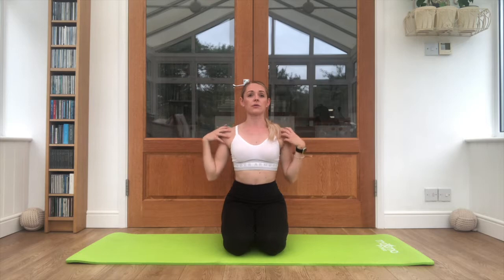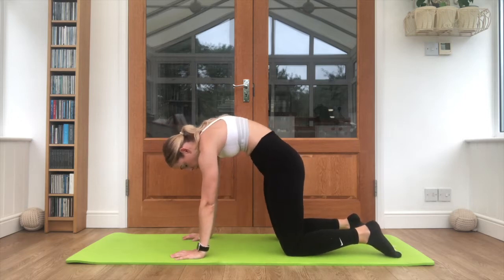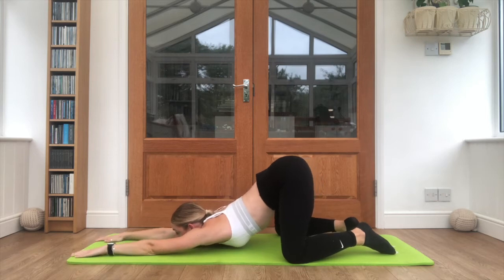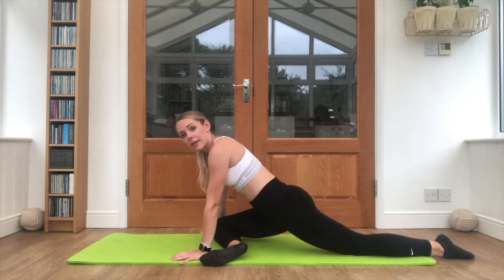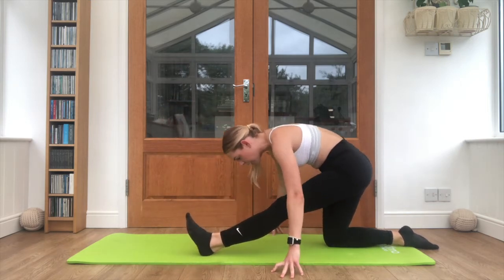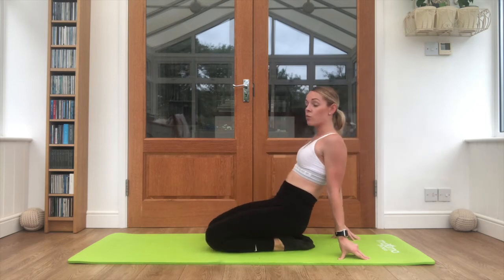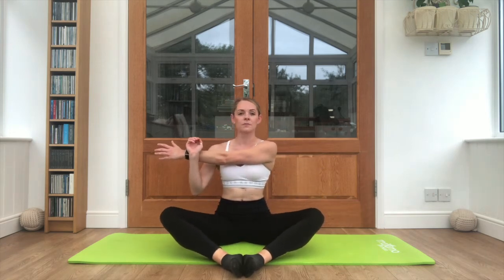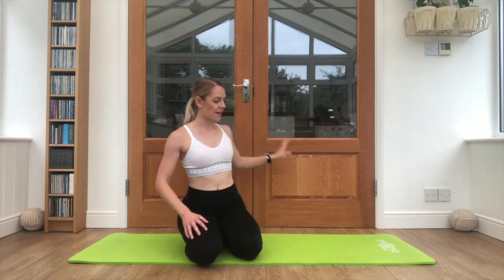AJR Personal Trainer / 6 Minute Stretches - Stretches for Cyclists (Part 1)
Are you a regular cyclist, spin class attendee or turbo-trainer athlete? Do you make time to stretch after you have been for a ride? Try this 6 minute stretch video - suitable for most levels to get rid of tight muscles, open up the chest and release any muscle tension from leaning over those handlebars for hours on end.
(Part 2 and 3 coming soon)
Ensure you have adequate space to move, and have had permission from your doctor to partake in exercise before starting this workout. or @ajrpersonaltrainer on Instagram for more videos and fitness tips!